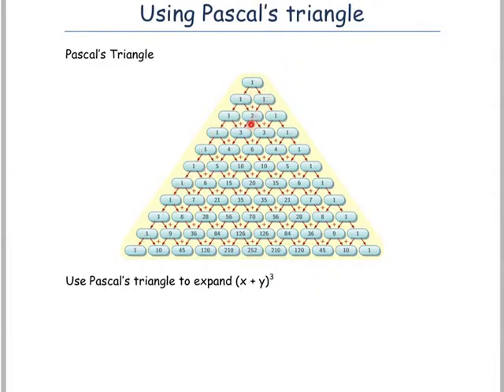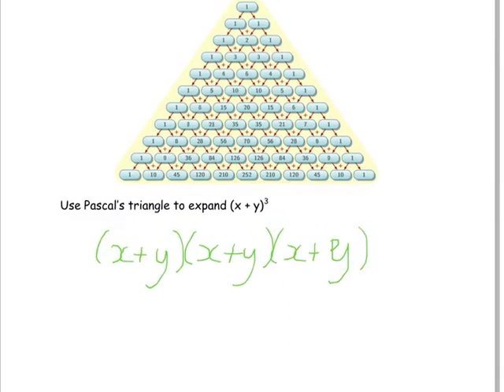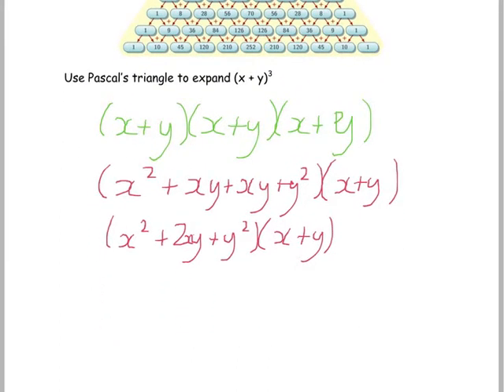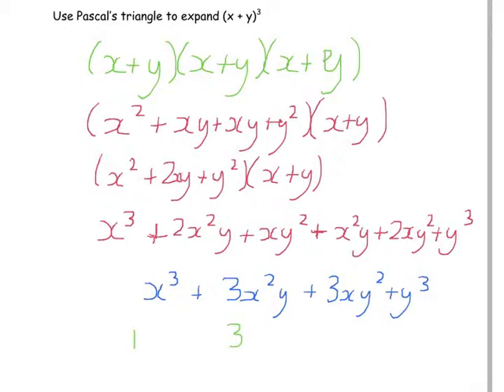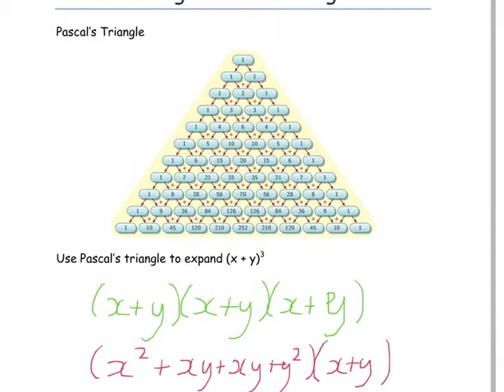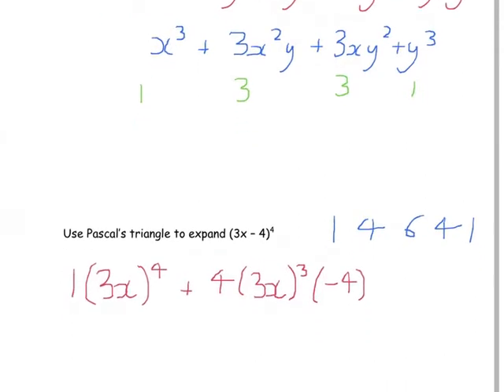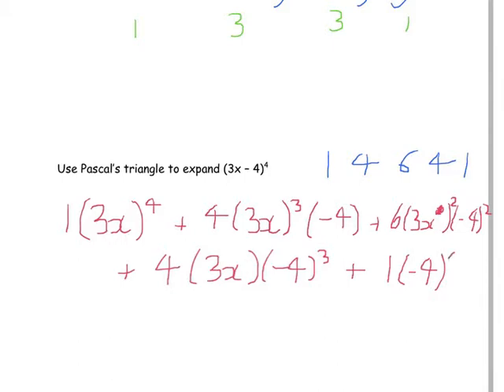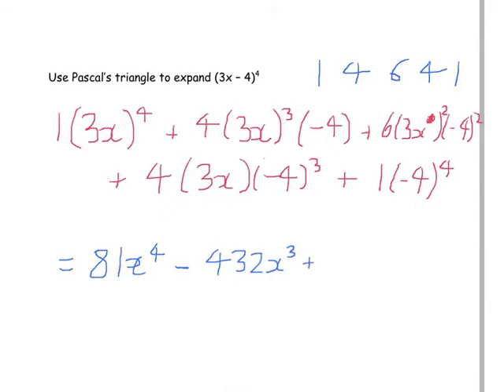Using Pascal's triangle